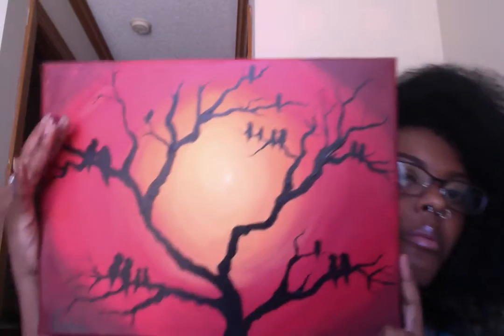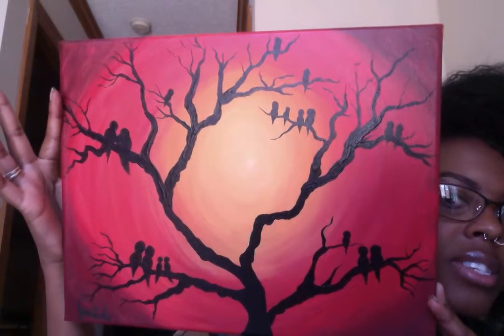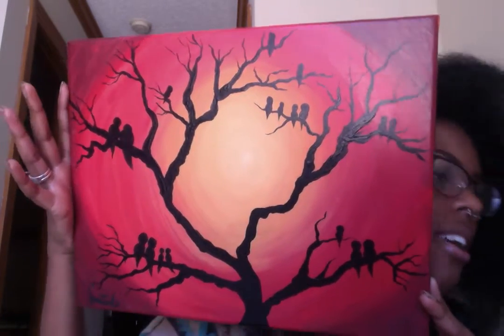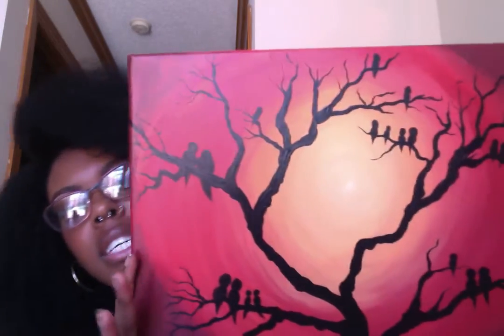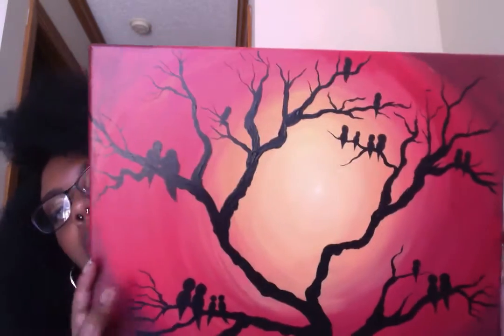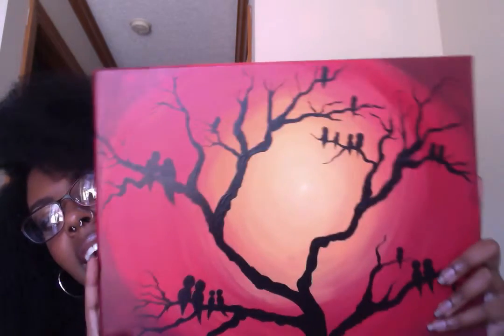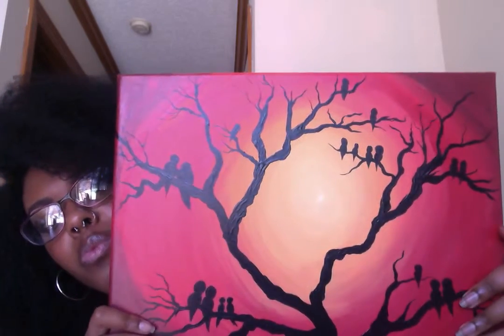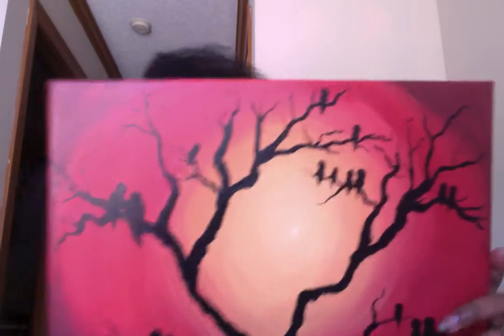StudioSilverCreek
I watched her tutorial and I found it to be amazing and I wanted to try it for myself! Thank you so much for the inspiration!